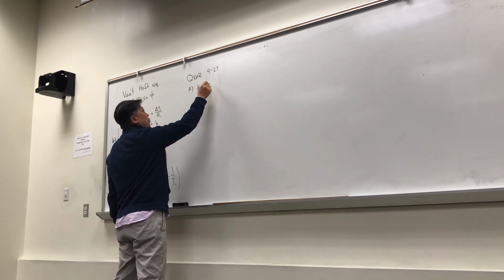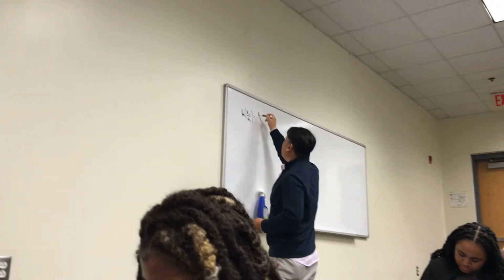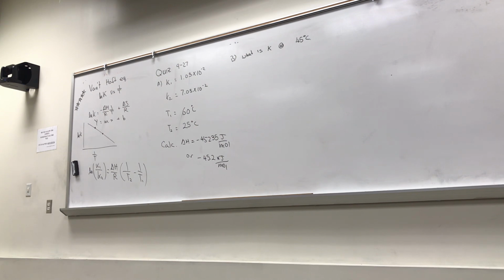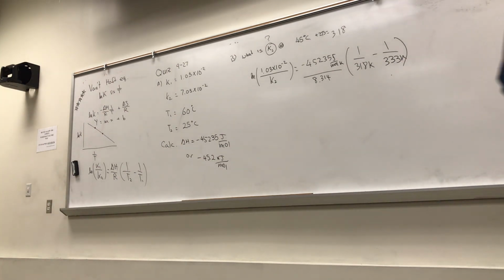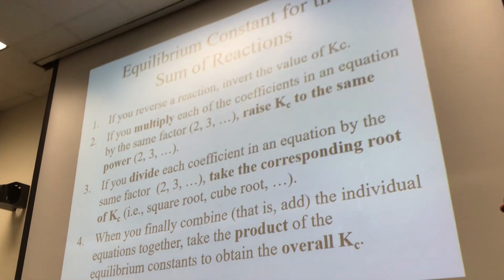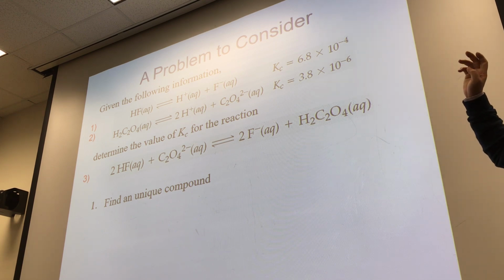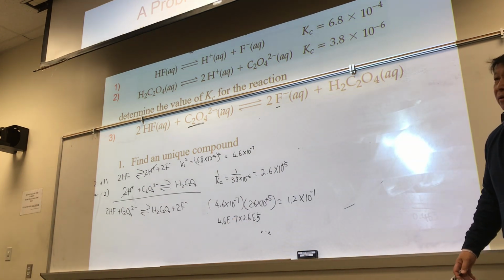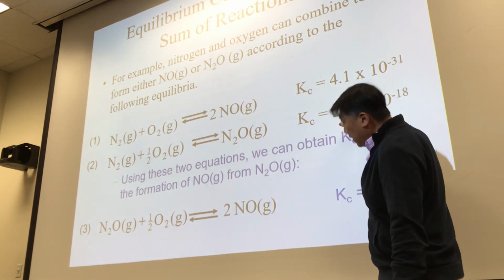Chem II 9/27/2033